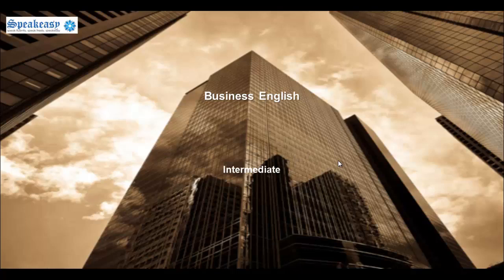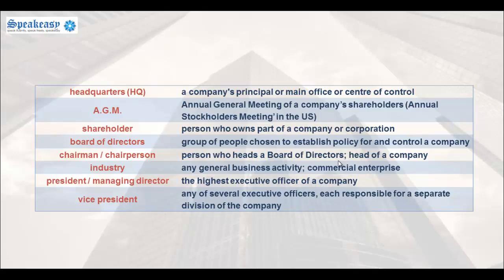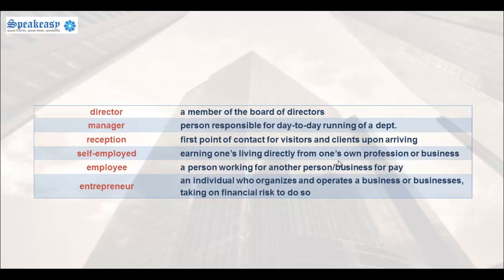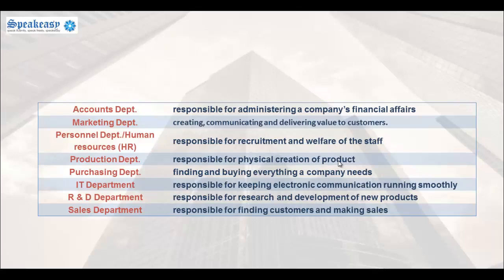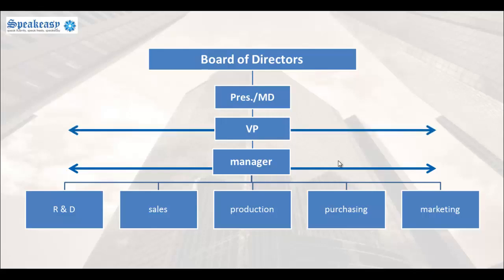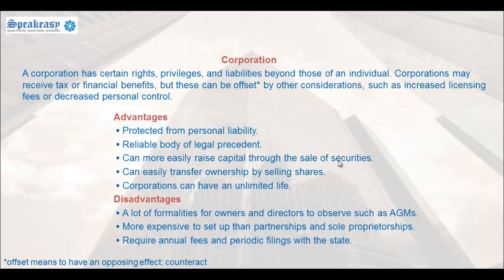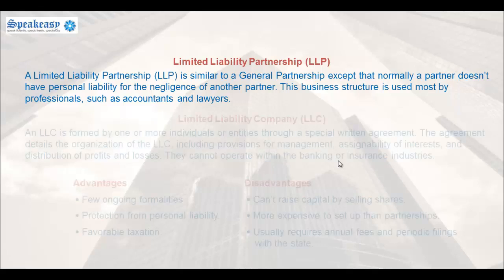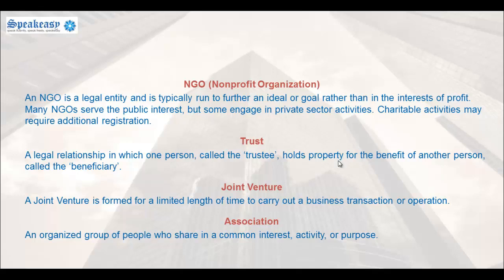Speak Better English - 011 Business structure